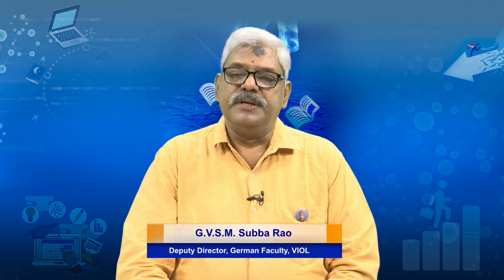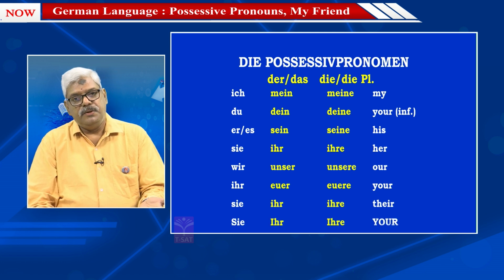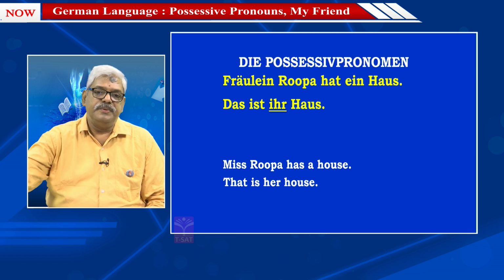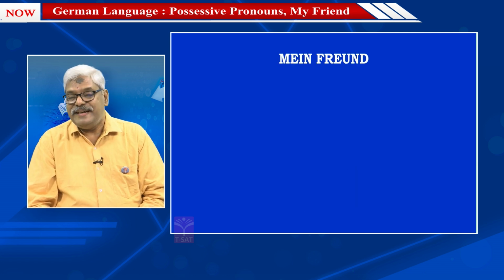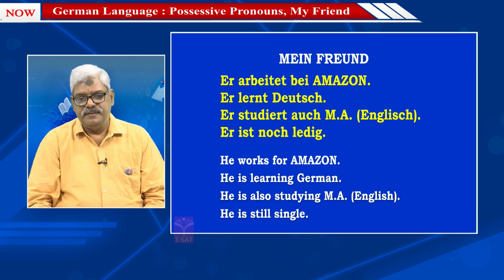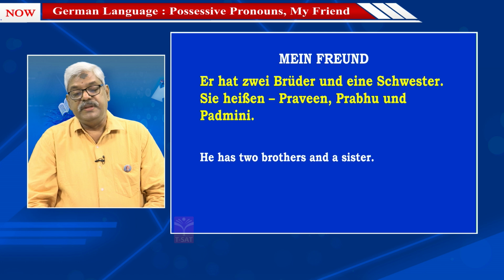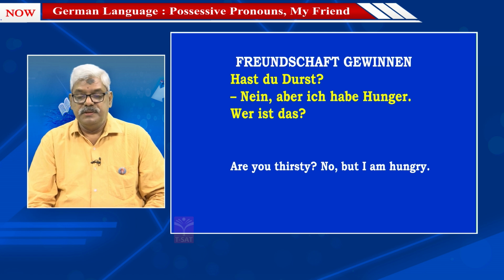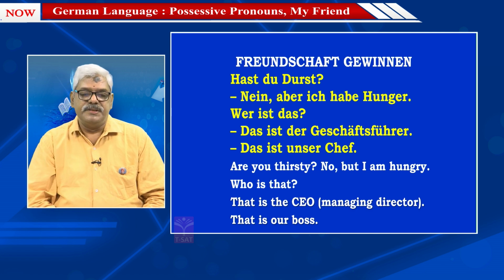German Language - Possessive Pronouns, My Friend (Part-8) | GVSM Subba Rao | T-SAT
T-SAT Network Digital Classes are Now Available on Following Platforms:

👉Install T-SAT App:
1. For Android Users: Play Store
2. For Apple Users: AppStore